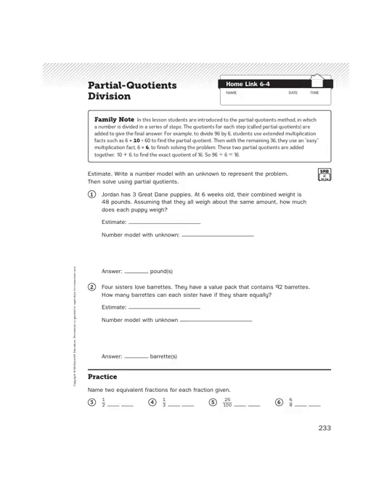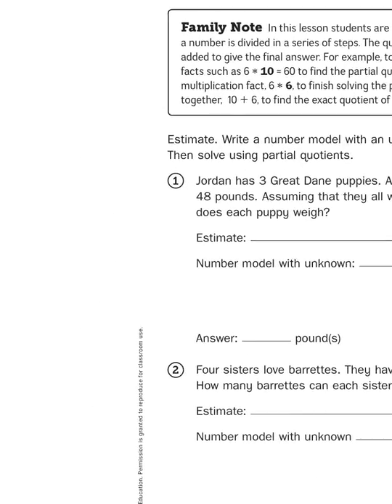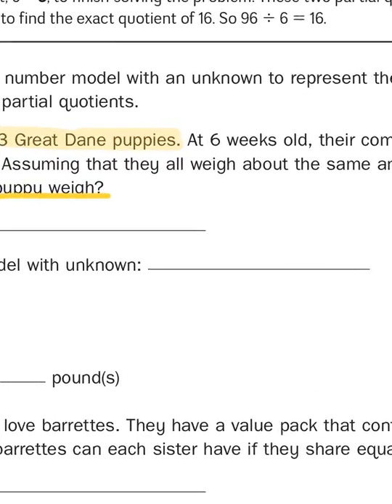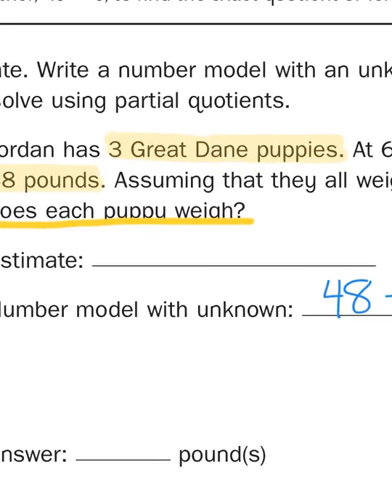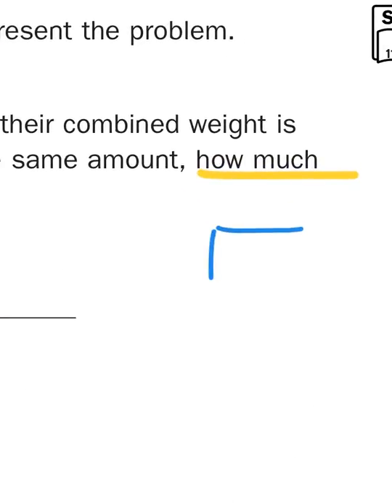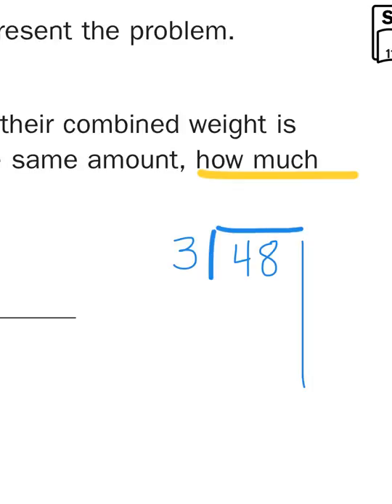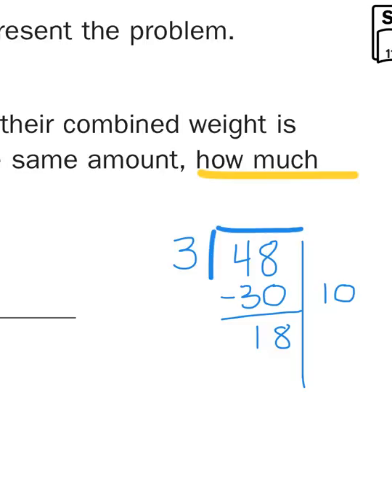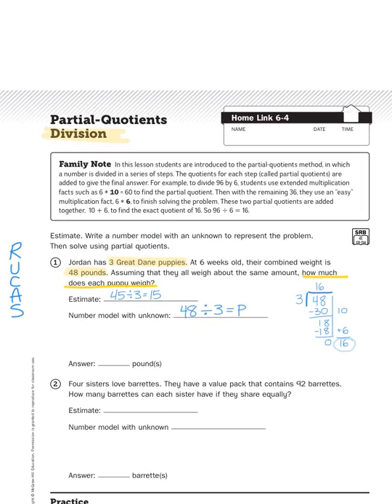Everyday Math, 4th Grade, Home Links 6.4 "Partial Quotient Division" page 167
Mr. Wasemann uses the Explain Everything app to demonstrate the Partial Quotients strategy for division.